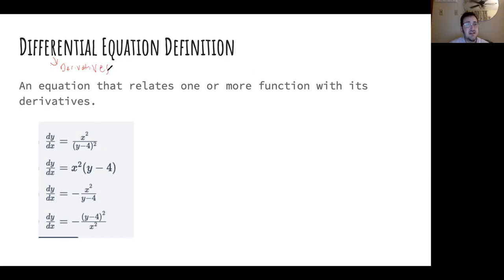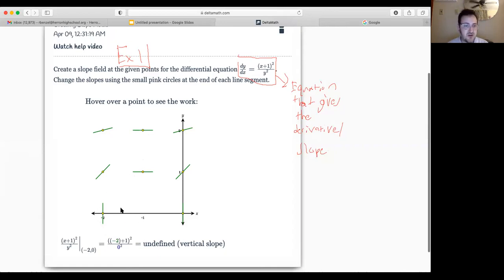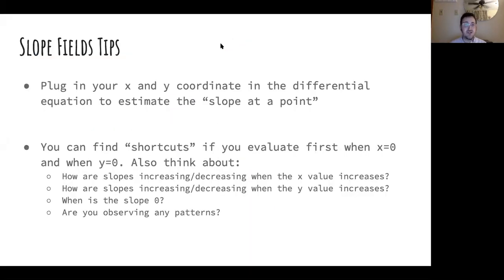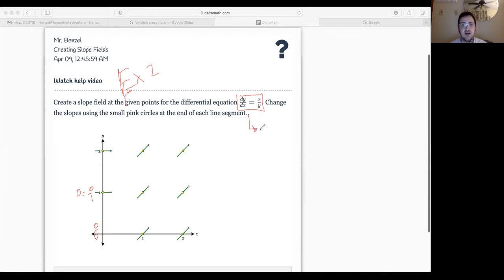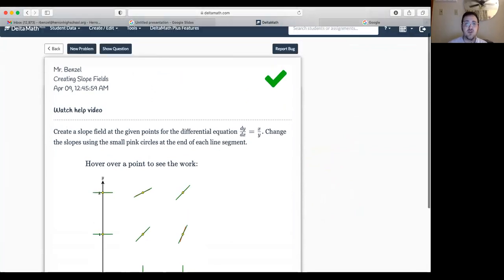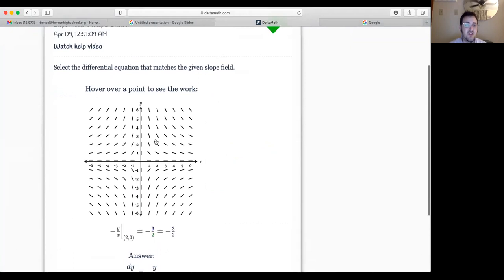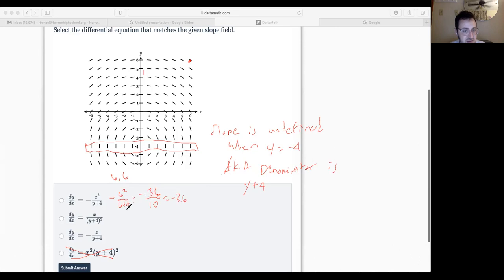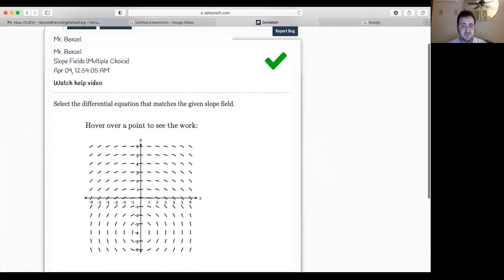Skill 42: Intro to Differential Equations (Slope Fields)